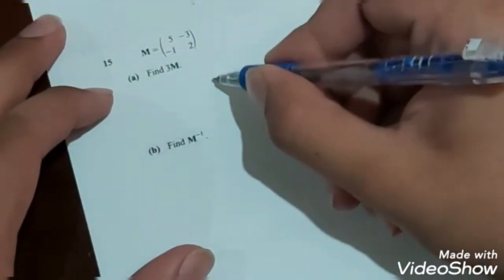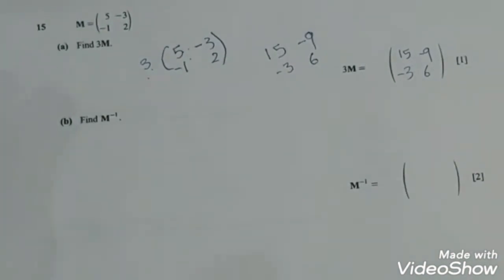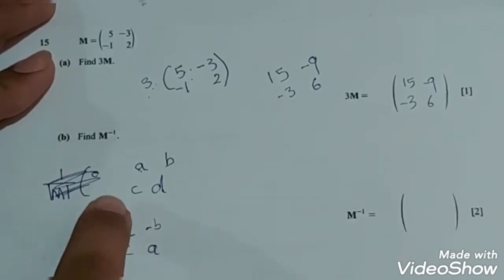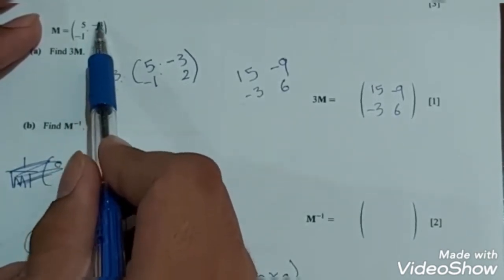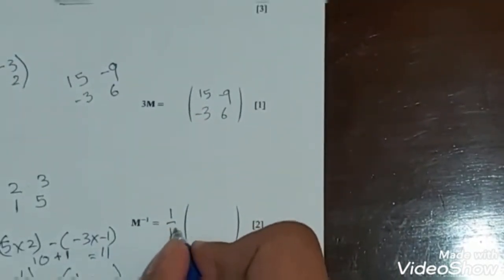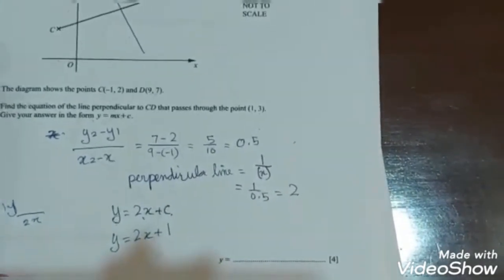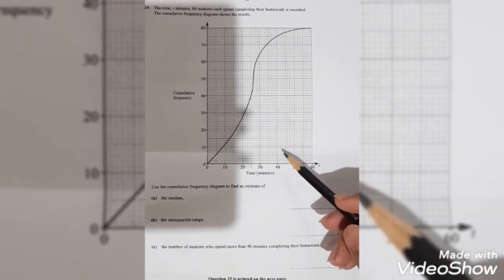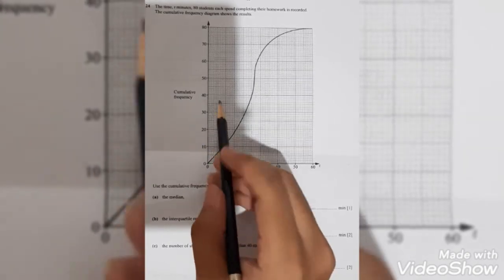MATHS IGCSE OCT/NOV 2018 PAPER 22/0580 Part-3 WALKTHROUGH